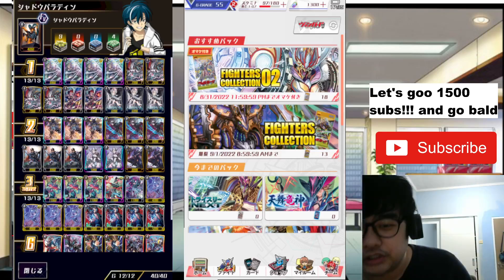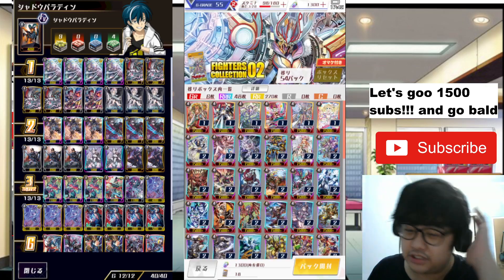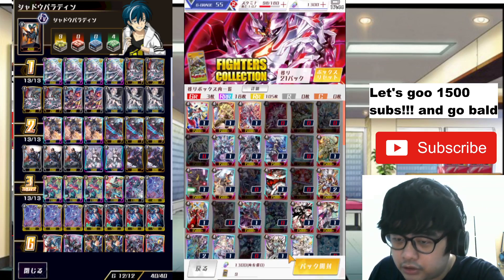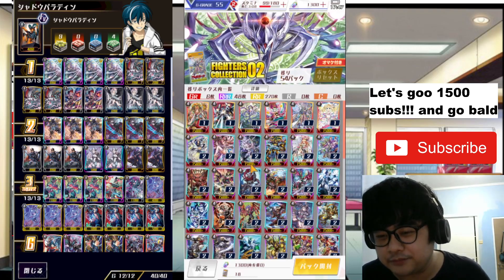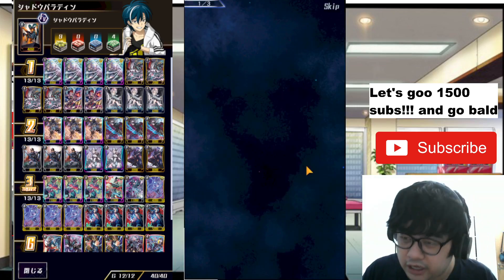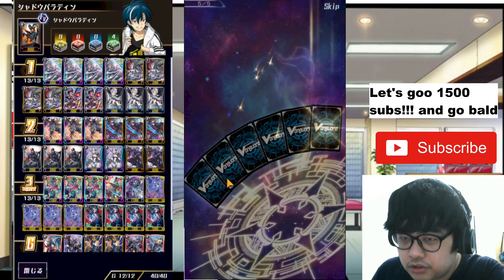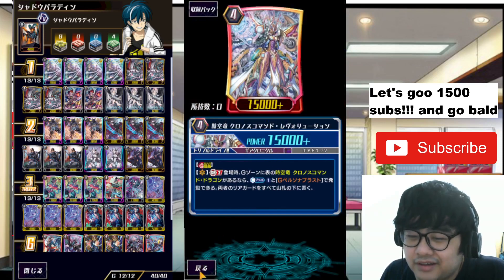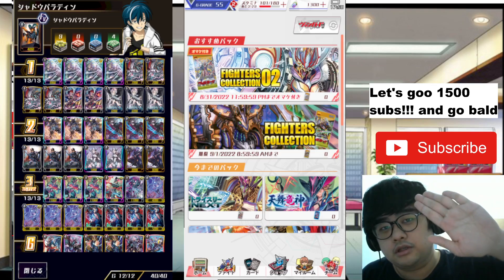FIGHTERS COLLECTION 02 is Here Finally!! Along with Fighters Collection 01! Vanguard Zero (JP)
there we go finally FC02 is here and
we also have FC01 returning
a lot of new cards and i'm very exiting to
upgrade my deck with a lot of this new support
also i don't know a lot of cards so i have to do research on it too

help me get 1500 subs guys for me to go bald lets gooo